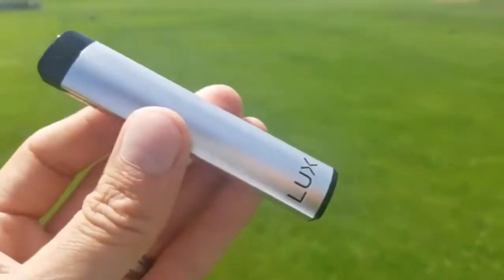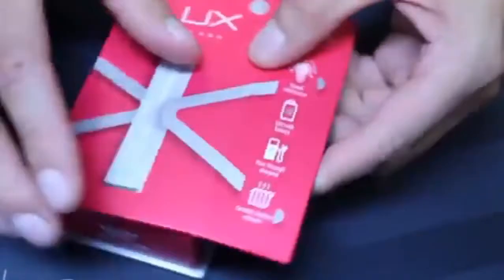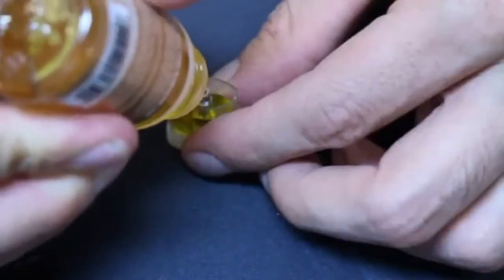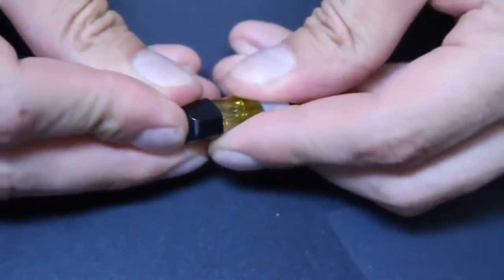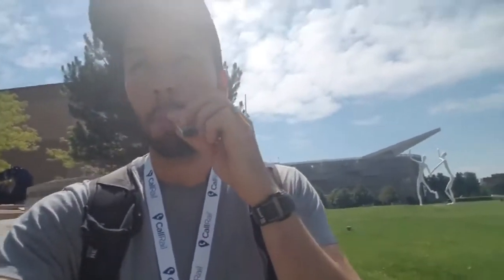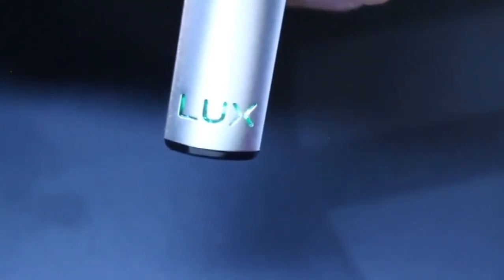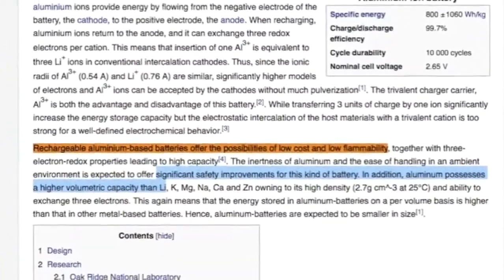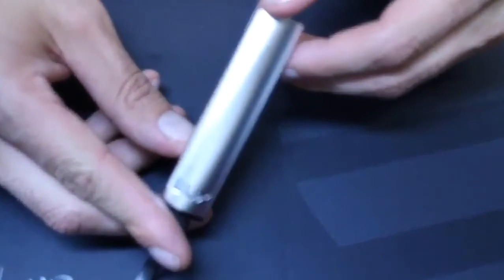Wellon LUX is a Great Pod-based Vape Device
Overall, it's a great pod-based vape. It's really easy to use, it has an awesome battery, it looks great, it's really small, and the flavor is really, really good.
Thanks @VapePassion

Wellon LUX Pod is your best Pod System Vape option.

Wellon LUX Pod System Features
Material
Battery: Al Alloy, ABS
Cartridge: Cu, pctg, magnet
Coil: oil-absorbing ceramic coil

Whole body size: 95*19*10.6mm
Whole body N.W.: 22g
Battery capacity: 450mah
Charging time: 2h
E-liquid capacity: 1.2ml
Resistance range: 1.4Ohm

Tag us on all your WELLON videos.
Original Title: Wellon LUX is a Really Good Flavor Pod-based Vape Device